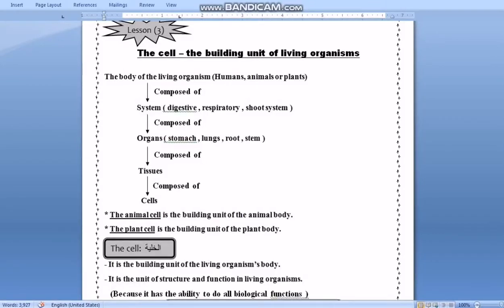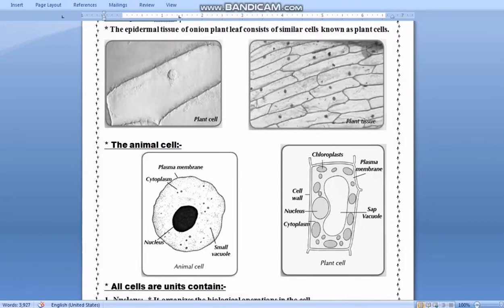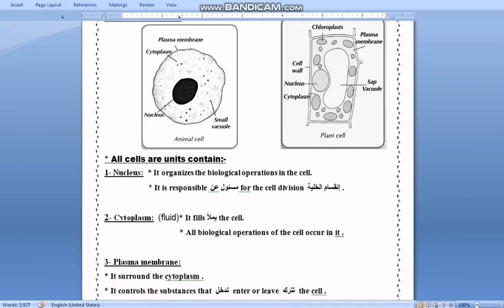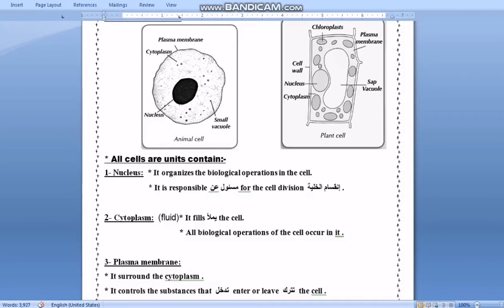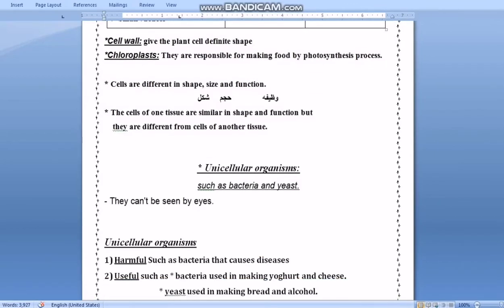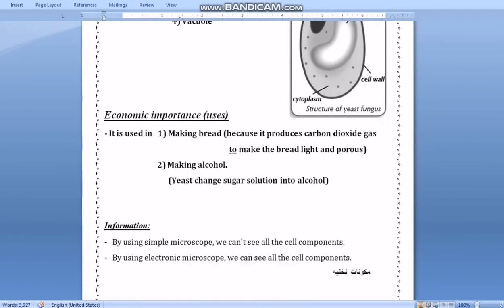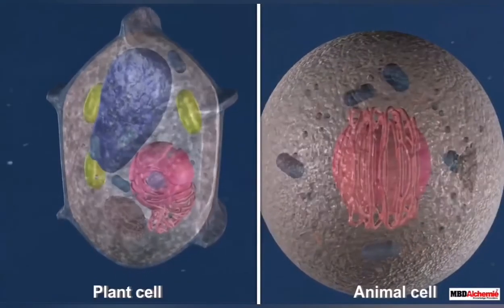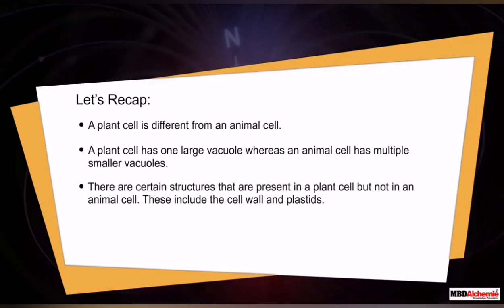الصف الرابع الابتدائى - علوم - 4